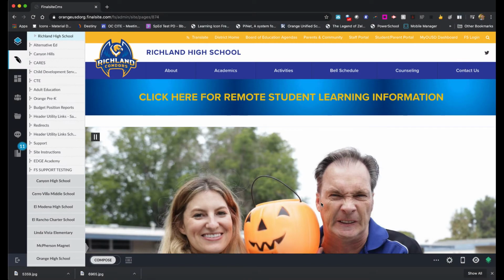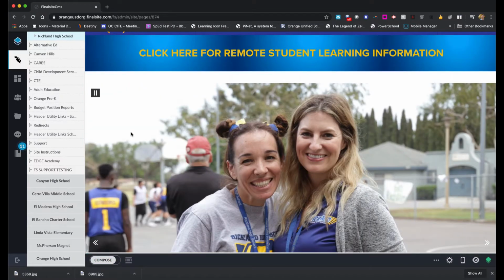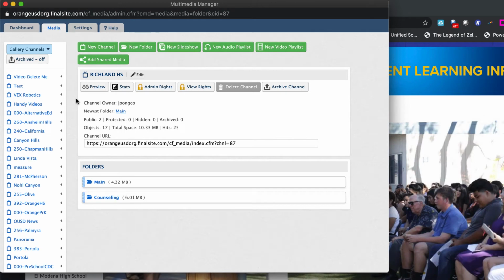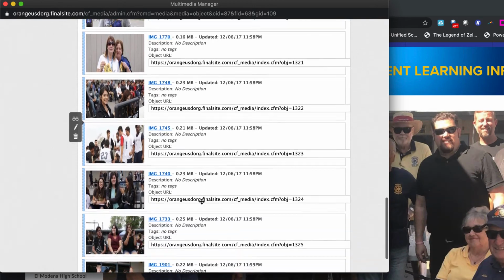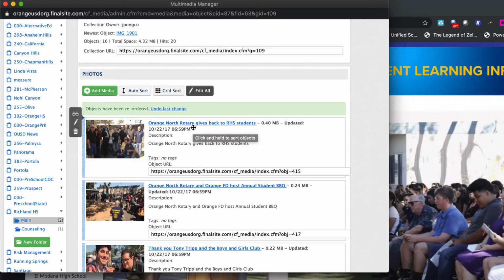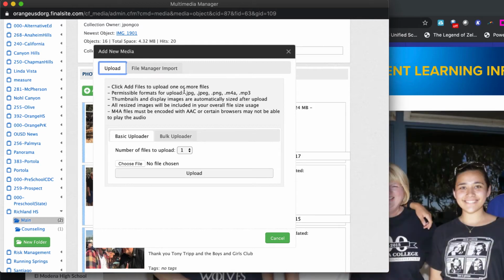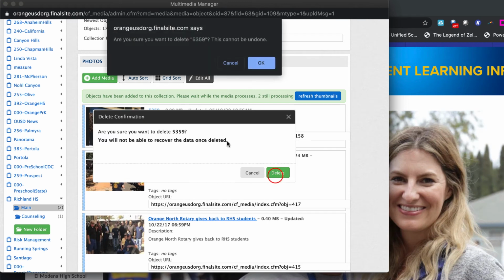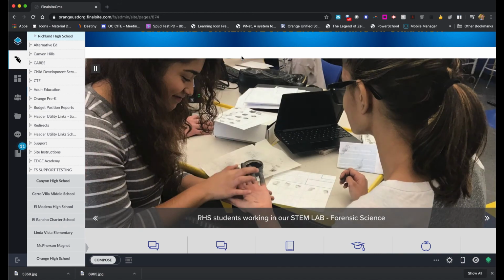Finalsite - Uploading and Editing Slideshows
Tutorial for OUSD Teachers and site webmasters on how to upload new photos into FinalSite Slideshows as well as basics of re-ordering and editing existing photos.